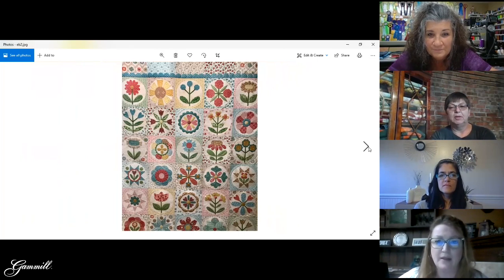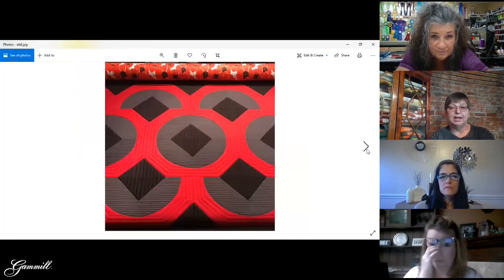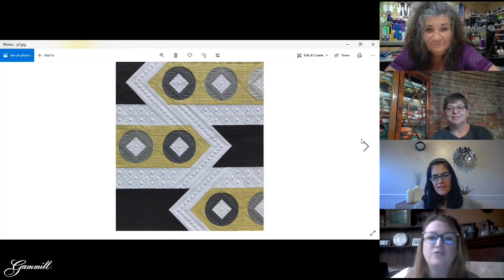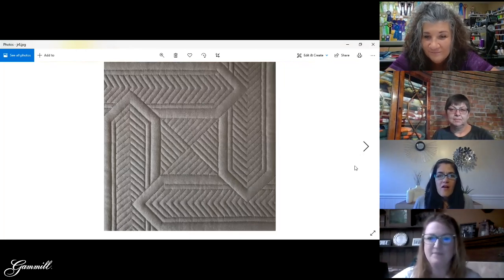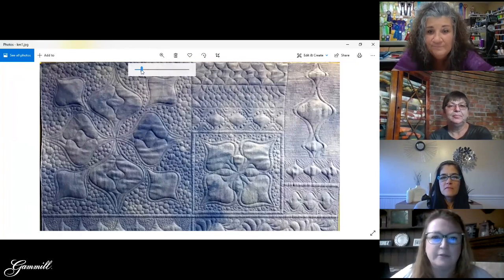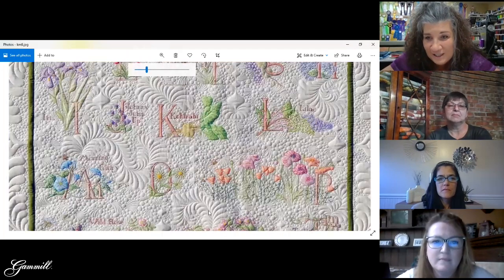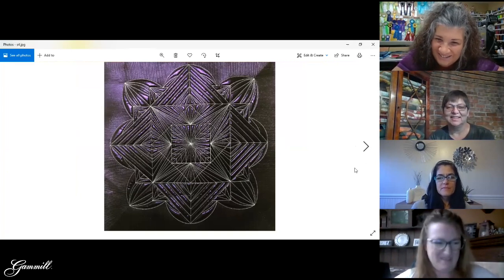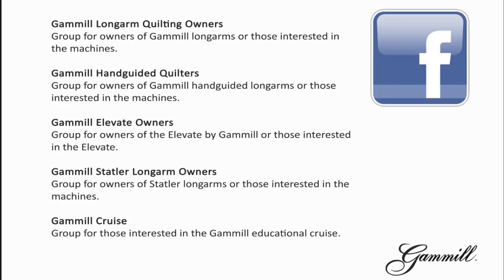Quilting with Rulers and Templates (The Latest Thread0